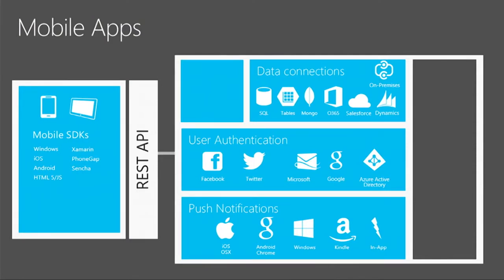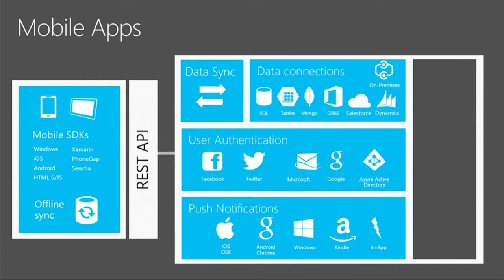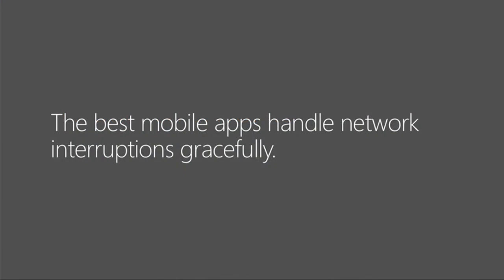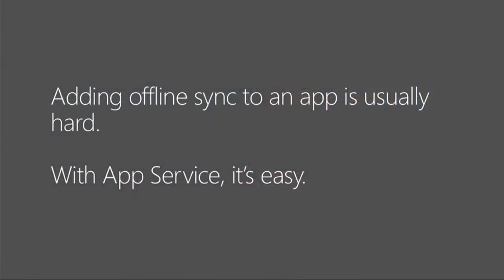Visiual Studio & Azure Mobile App Tutorial